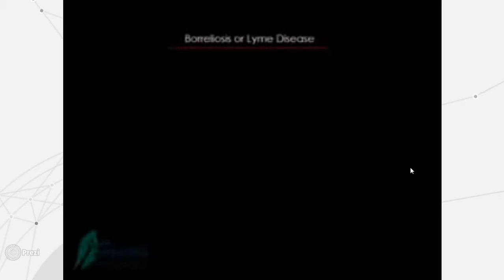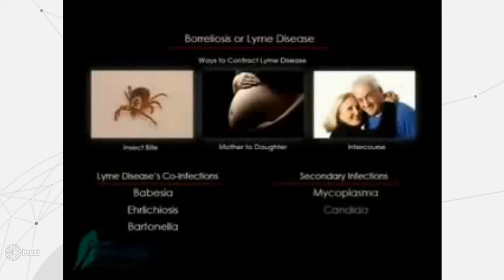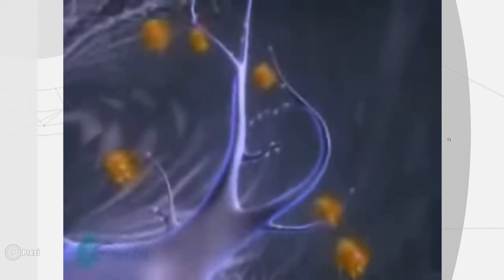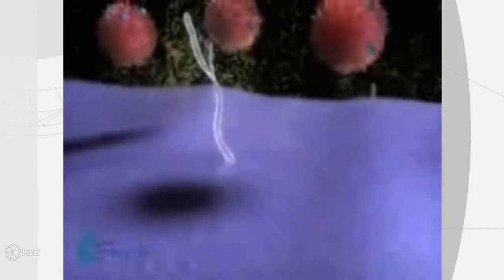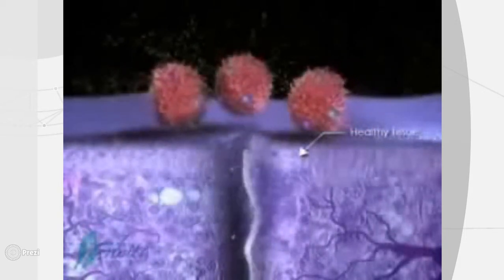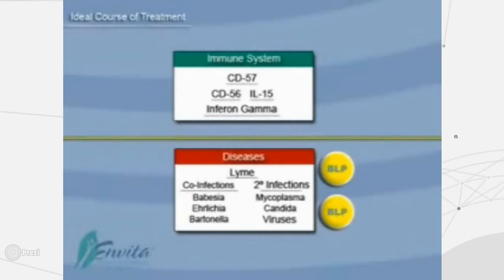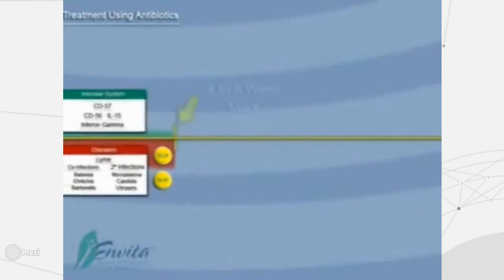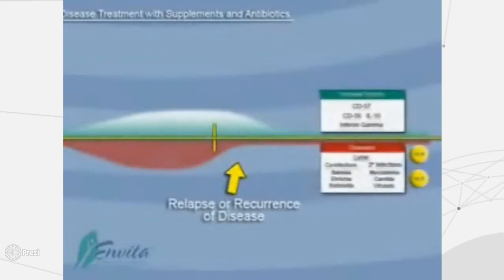lyme disease complications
kevin ostaiza